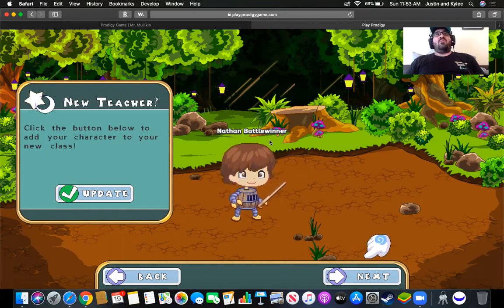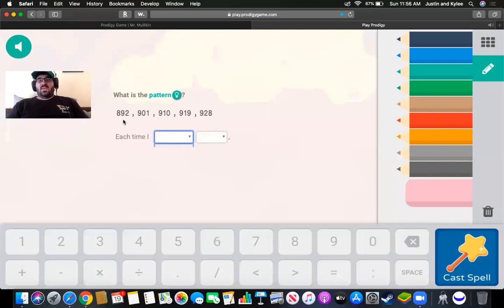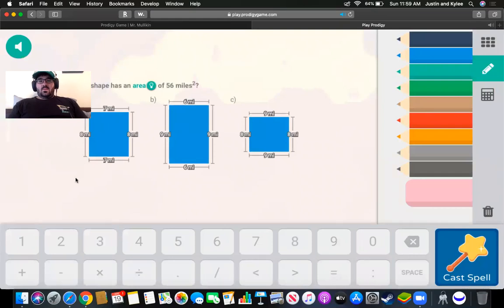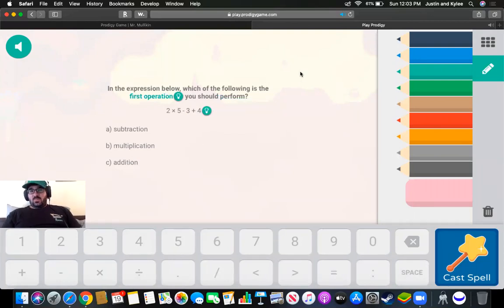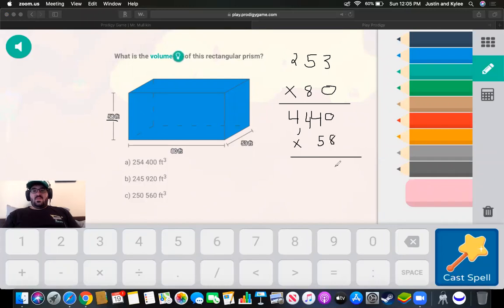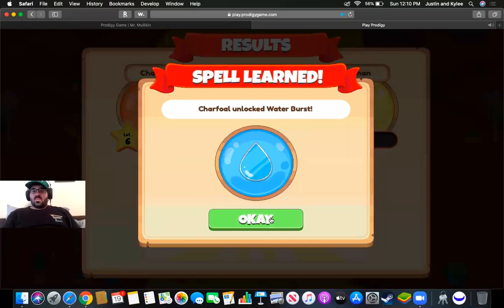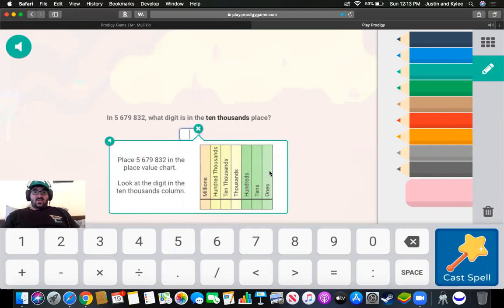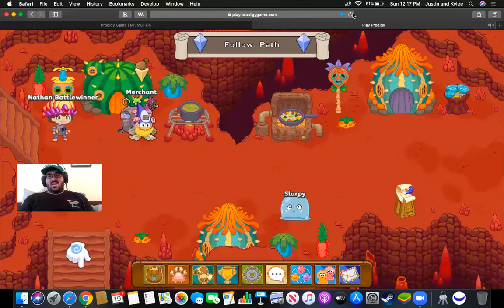Prodigy Episode 3: The Pet Battles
I will be playing Prodigy with the Nuzlocke Challenge. This means if a pet dies, I have to replace it. This will be interesting. I decided to put my pets on the front lines to see what would happen...